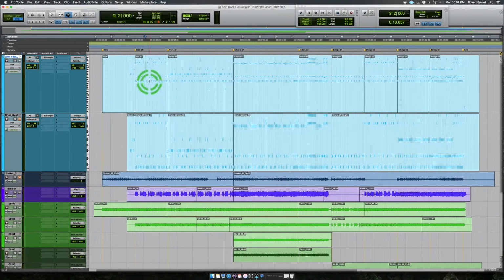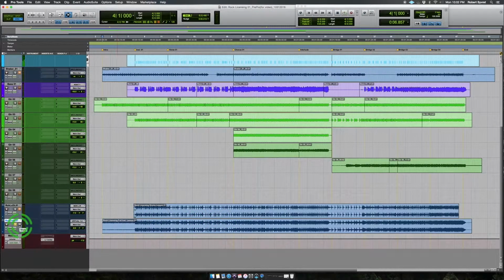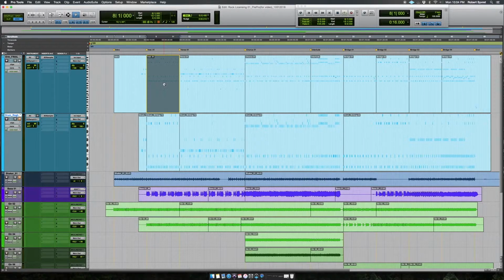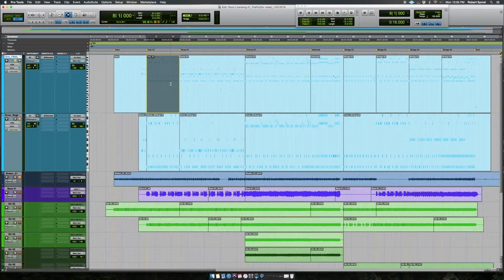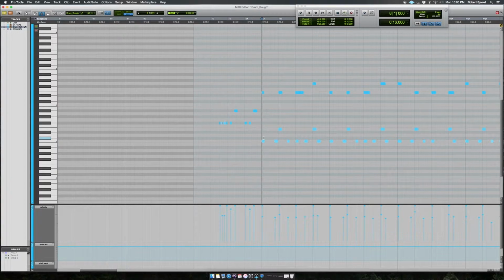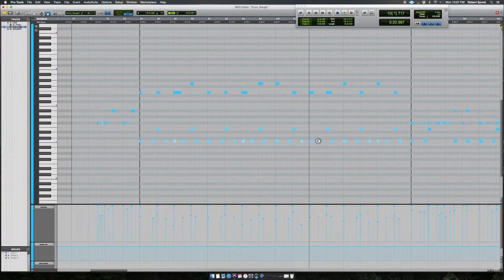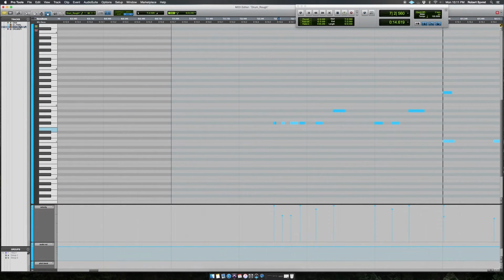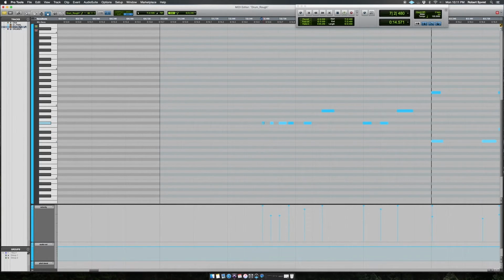Syvret Music - Drum Programming Tutorial Ep 01 - Pro Tools 11, SSD 4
Hey everyone,

Here is my first Drum Programming Episode. This is a 7 episode series covering my entire process of drum programming in this particular Rock song. I hope you get something out of it and be sure to check out my

I also do personal videos for interested individuals which involves the following: beginner recording, mixing, and mastering tutorials, drum programming, and other sample instrument programming, as well as many more.